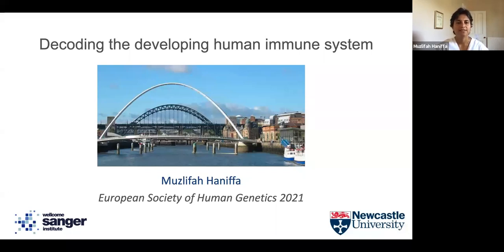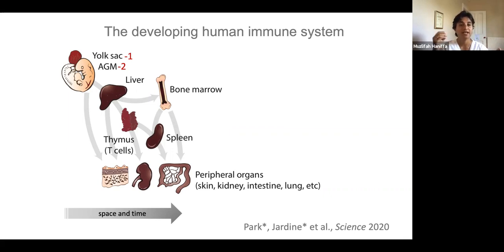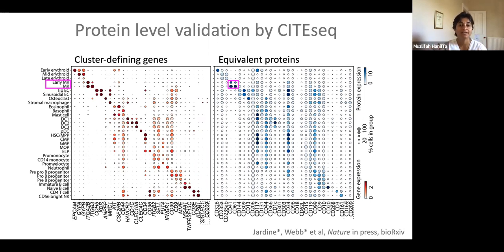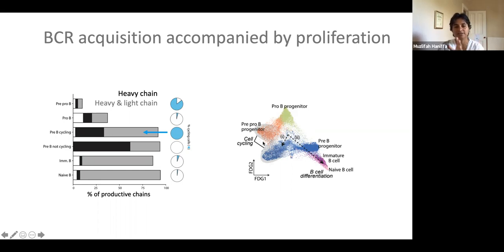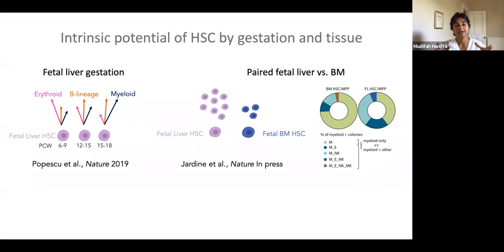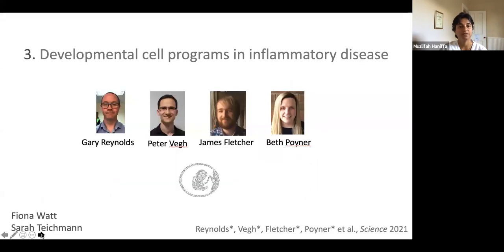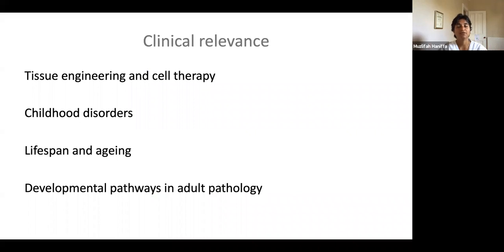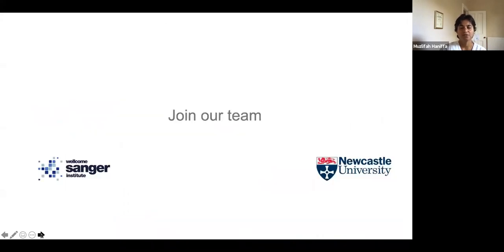E13.2 - Decoding the developing human immune system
Presenter: Muzlifah Haniffa